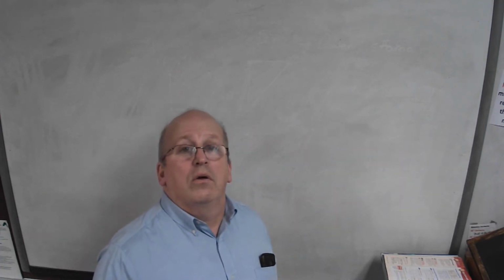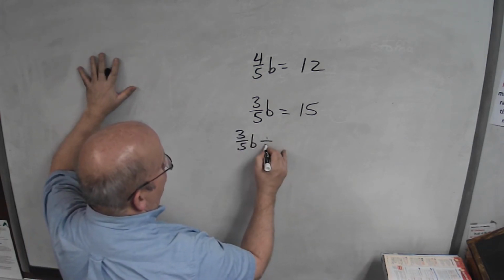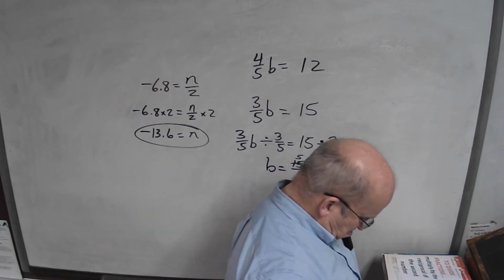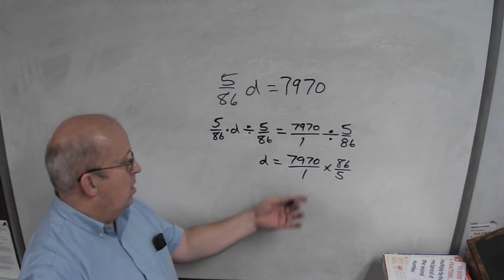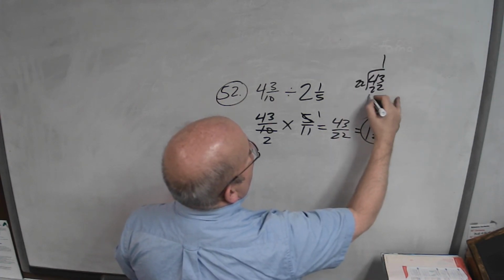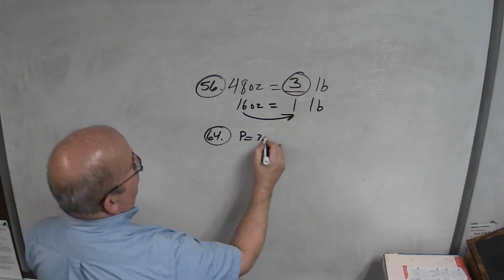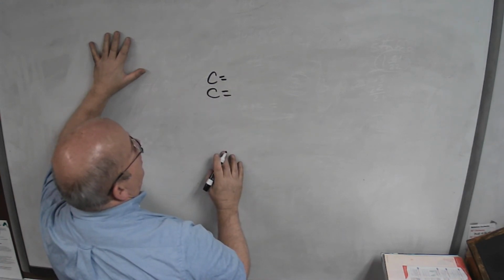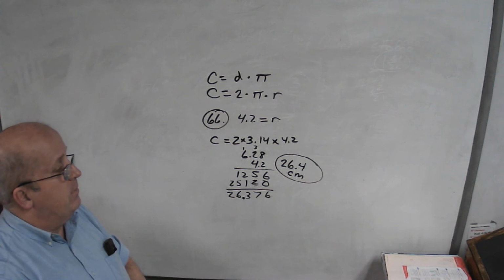gr 6 p 279-280